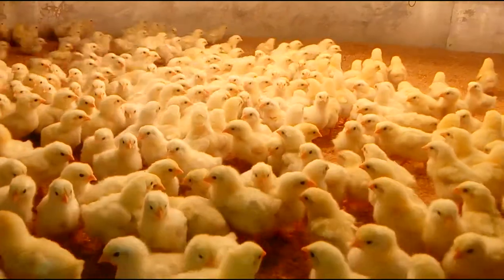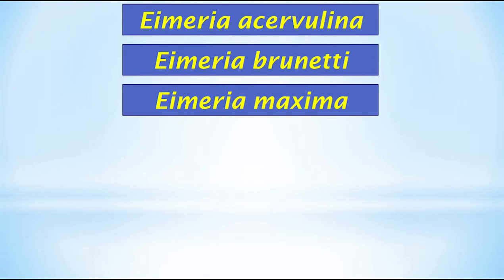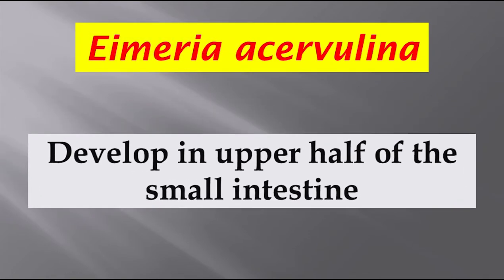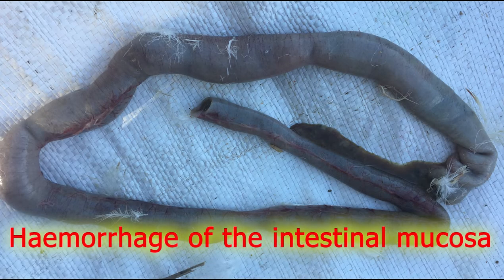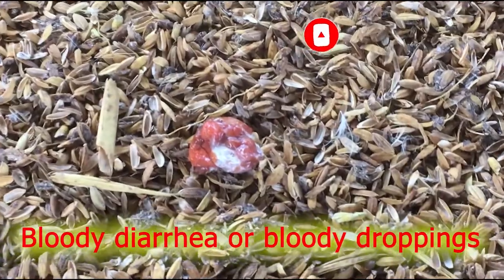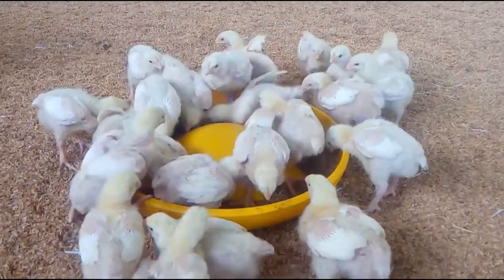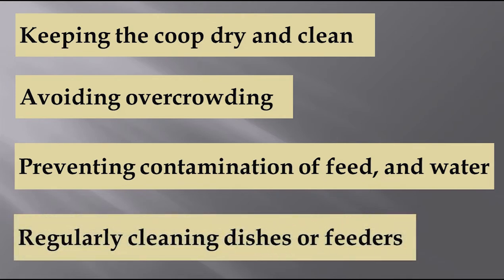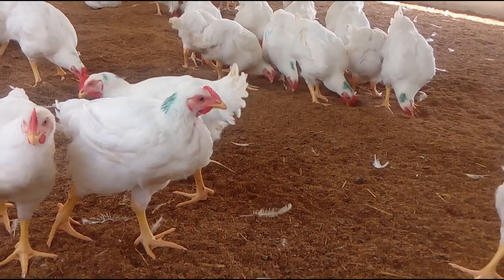Coccidiosis in Chickens | Coccidiosis Symptoms, Prevention & Treatment | How to Identify Coccidiosis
Poultry coccidiosis is one of the most common diseases in the world. It is caused by protozoan parasites of the genus Eimeria. Coccidiosis symptoms, prevention & treatment methods has been discussed by this video..

Most common Eimeria species for chicken are
Eimeria maxima
Eimeria necatrix
Eimeria tenella
Eimeria brunetti
Eimeria acervulina

Clinical & sub clinical sings for coccidiosis..
Haemorrhage of the intestinal mucosa
Bloody diarrhea or bloody droppings
Lethargy
Droopy posture & wings
Droopy, dull or glazed eyes
Lack of appetite for food & water
Poor growth in chicks
Weight loss
Death

If your chicks show signs of coccidiosis, you want to treat them immediately.

If you like to video, leave a comment in comment section & share with your friend.